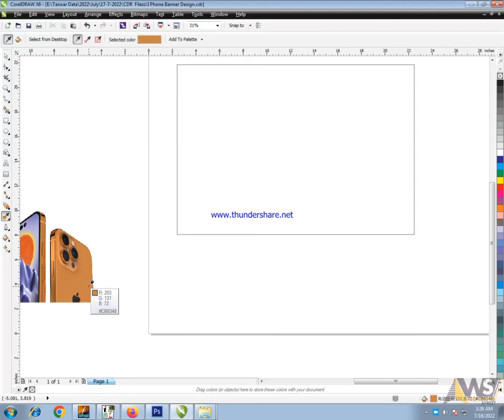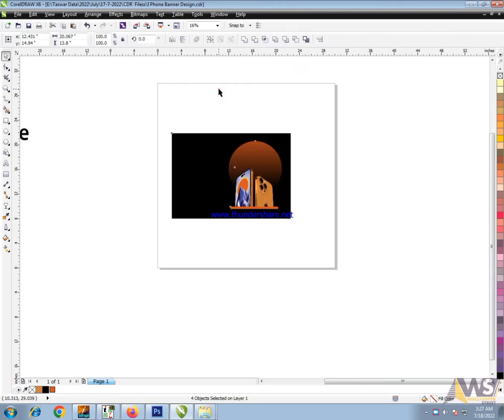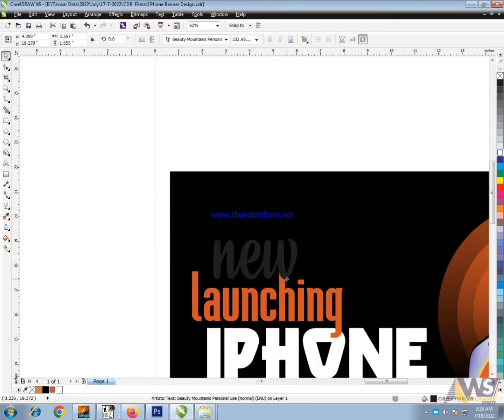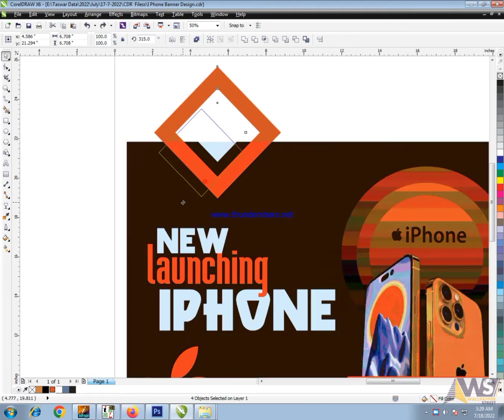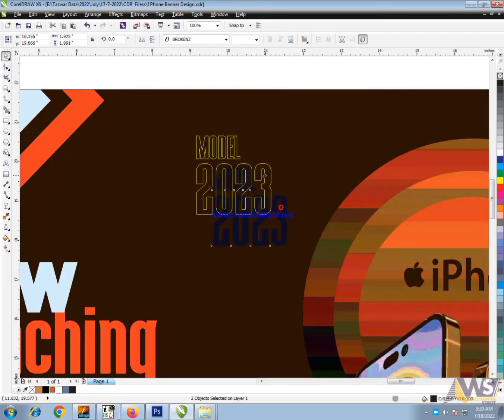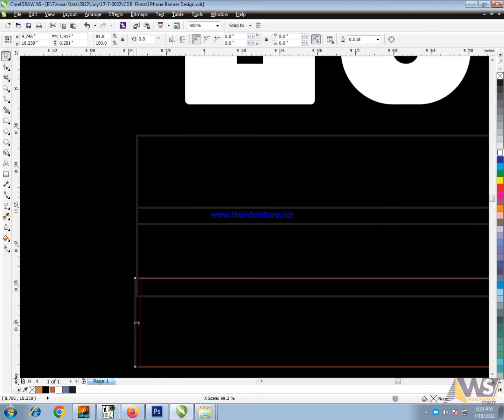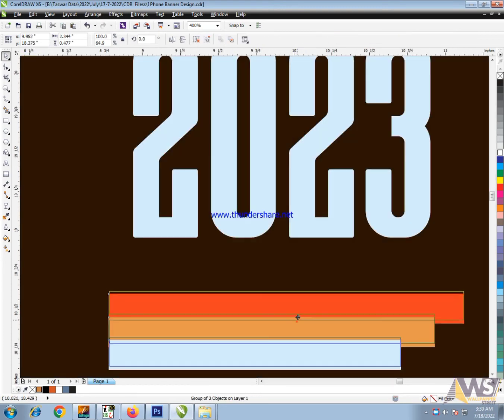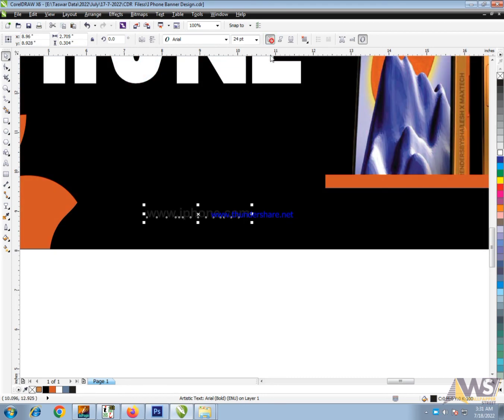Iphone Launching 2023 Banner Design English Language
iphone launching 2023 banner design ideas
banner design
banner design online
Instagram post design | social media banner design in Coreldraw
Professional Social Media Post Graphic Design
iphone mobile poster design
poster banane ka tarika computer